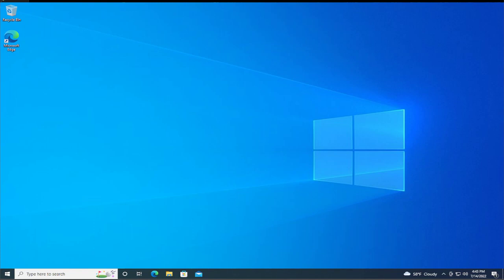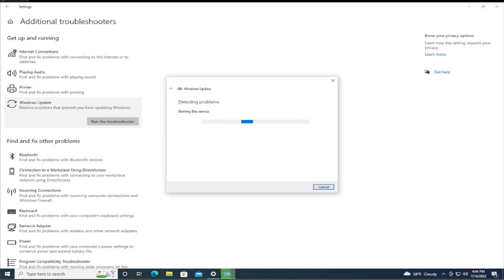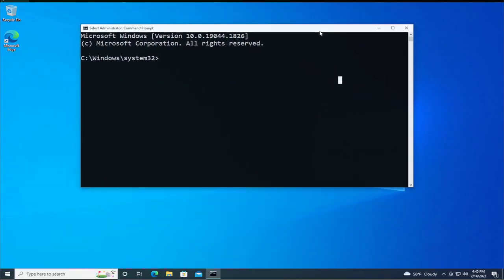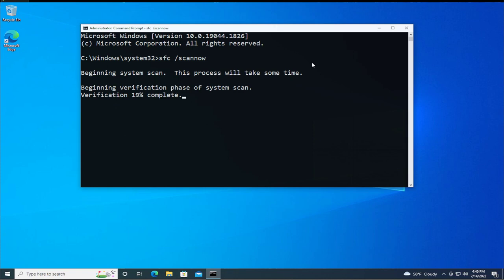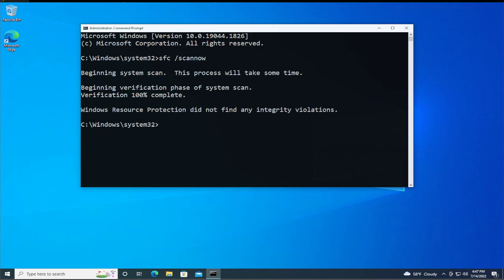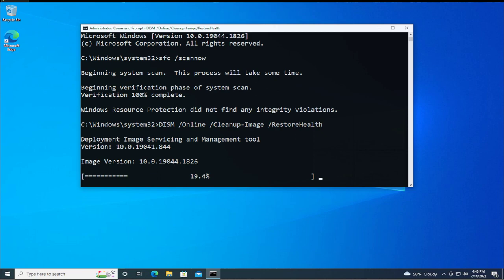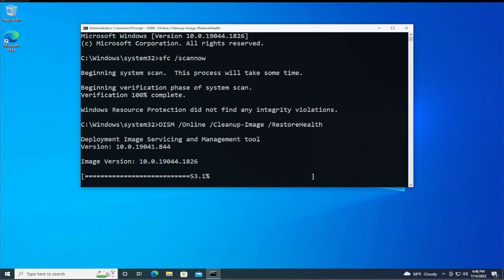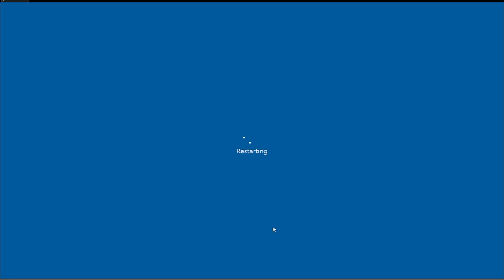Windows Updates Failed to Install – Error 0x80073701 Solution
Commands Used:
sfc /scannow

To fix Windows update error 0x80073701, restart your computer and check for updates again. Then run the Update Troubleshooter, run DISM in Command Prompt and restart the update services. If the error persists, disable background programs and manually download the updates.

● ᴢᴀᴛɪᴇʟ